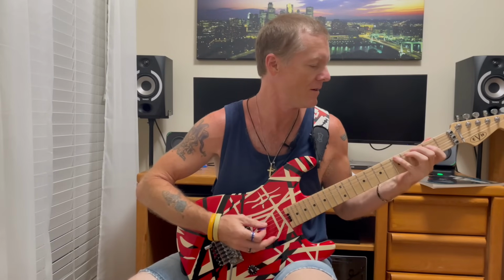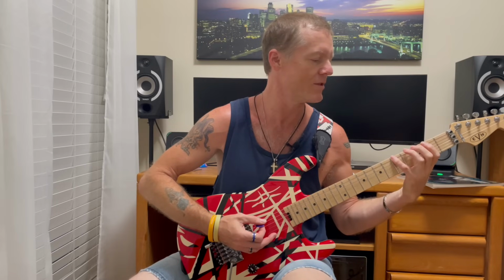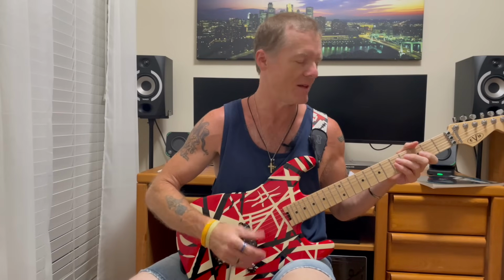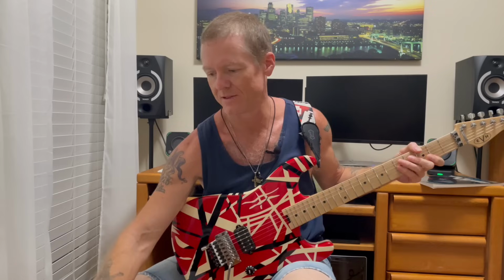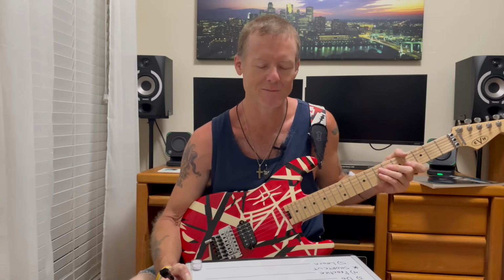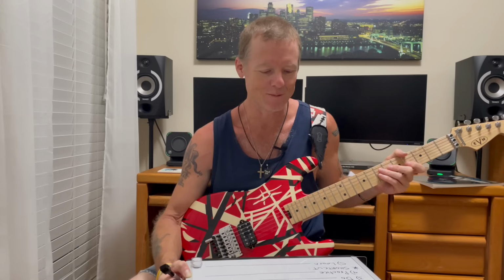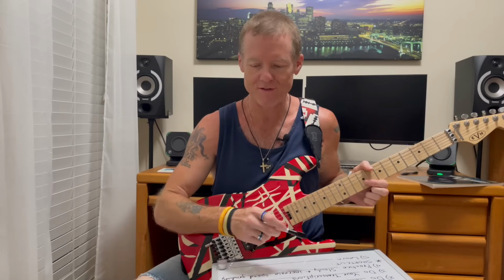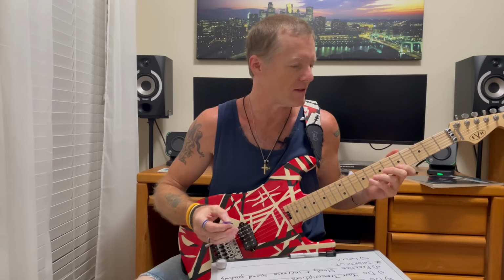Play Like Eddie Van Halen Faster Than Everyone